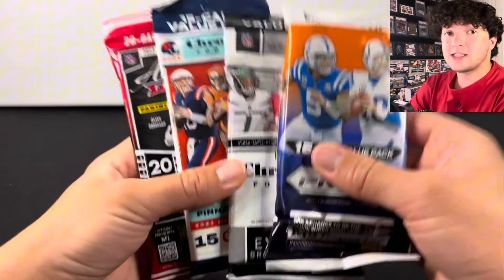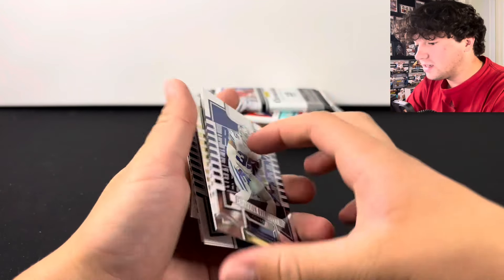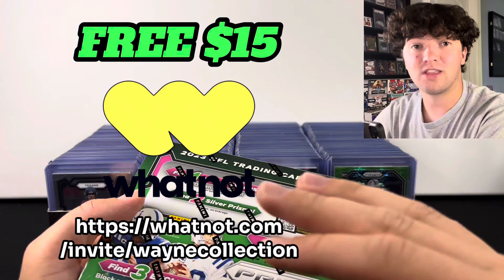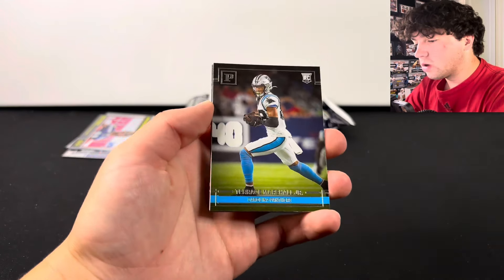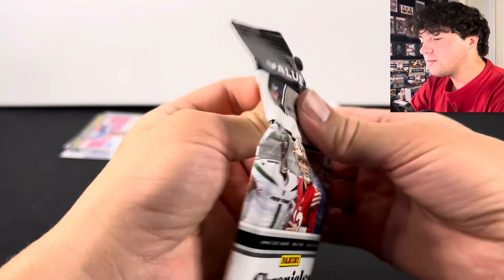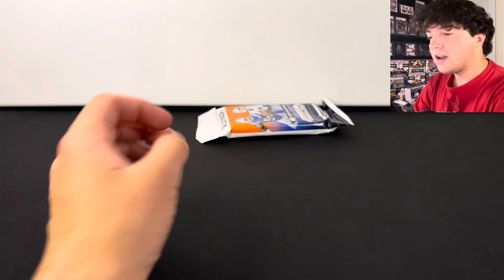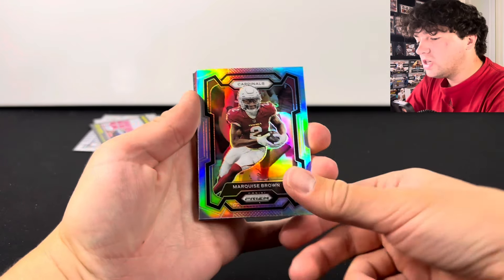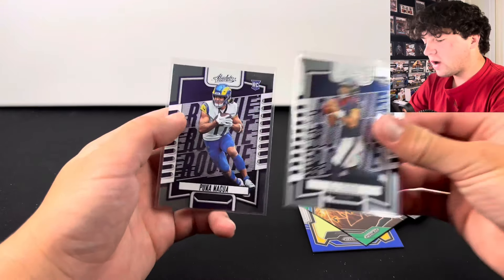SHOULD YOU BUY THESE?!… (Football Value Packs)